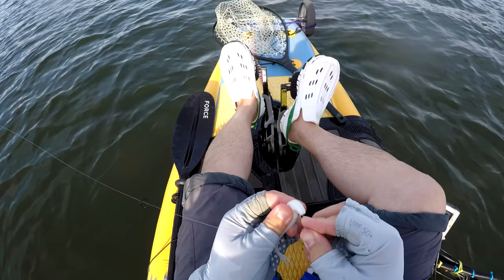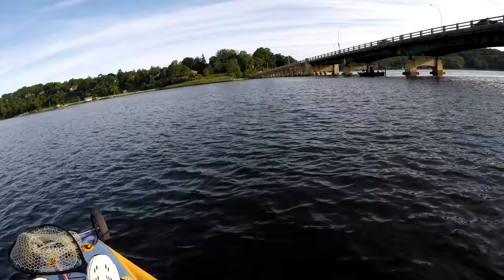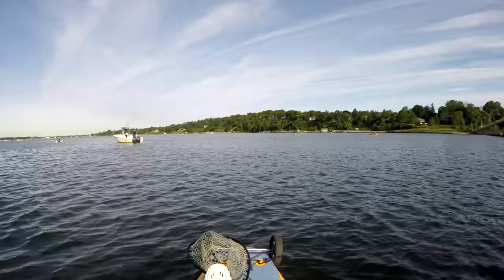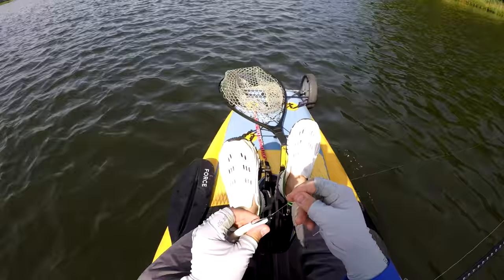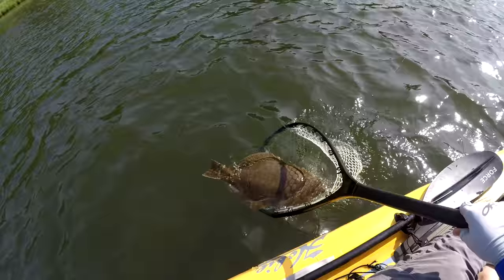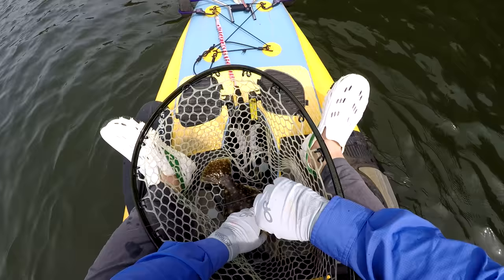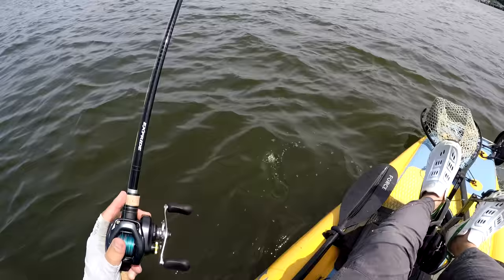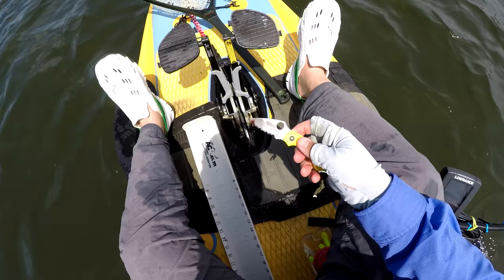Limiting Out On Fluke: First Saltwater Kayak Fishing Trip of the Year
First saltwater kayak fishing trip of the year, I hit the river for a NJ fluke limit. The oft-overlooked Gulp Jerk Shad did most of the damage...an excellent early season/back bay profile for finicky summer flounder.

Took all day for a 3 fish limit...It was a grind for sure, but for 2019...I'll take it!

Gamakatsu Jig Head 3/16

Gulp Jerk Shad 5"

Seaguar STS 10lb

Daiwa J Braid 8lb

Daiwa Cronos 7'1ML

Daiwa Theory 2506